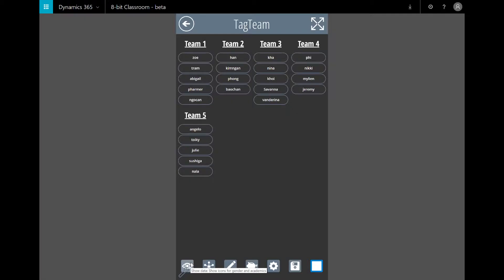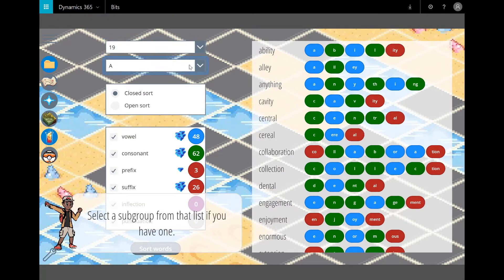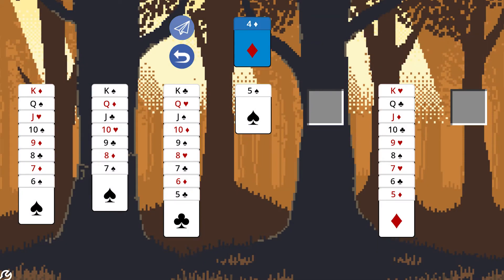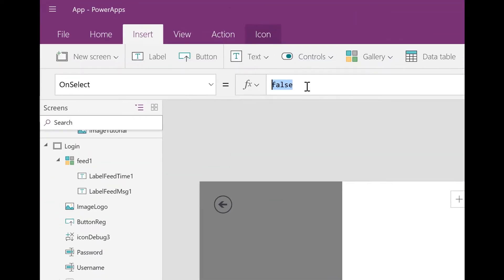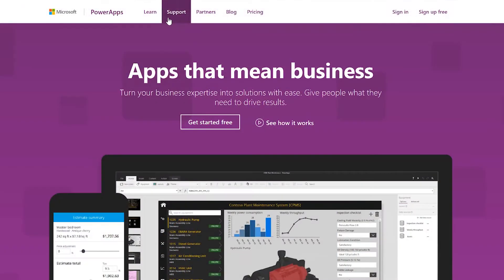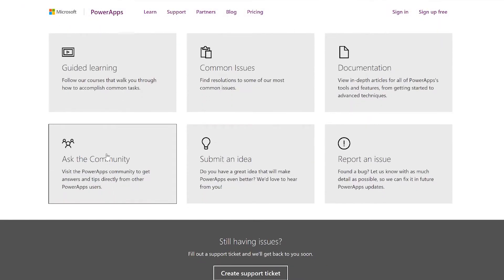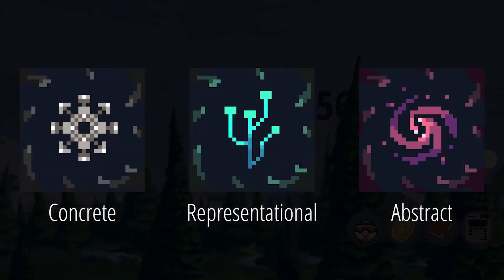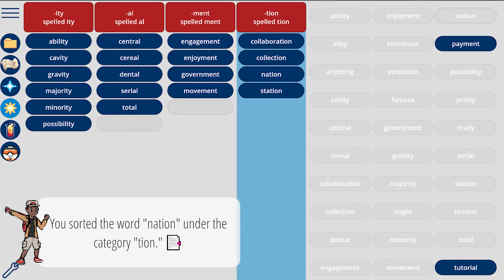Mr. Dang and the 8-bit Classroom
Who is Mr. Dang and what is the 8-bit Classroom?

As a teacher, I had always solved problems in Excel. Then I discovered Microsoft PowerApps and I was able to create the apps that I had always wanted for my classroom.

The 8-bit Classroom is dedicated to creating classroom apps that leverage educational research to maximize learning for students. Classroom apps enable teachers to make more informed and timely decisions during instruction, rather than after school.

In addition to creating apps, the 8-bit Classroom is on a mission to teach others how to code their own apps to prepare for the jobs of the future.

The age of the citizen developer is here. It’s time to create the apps that we need, not settle with the apps that we have!